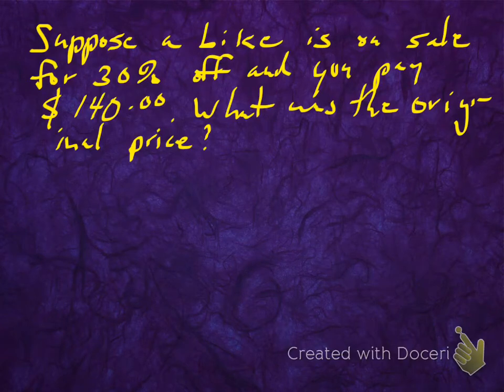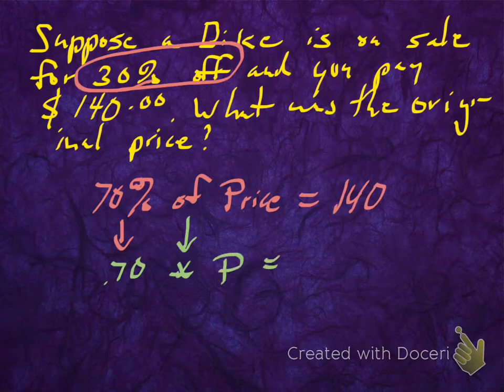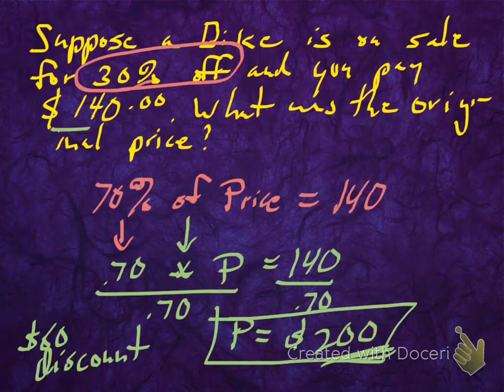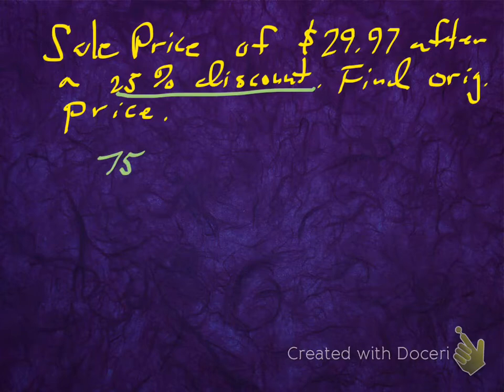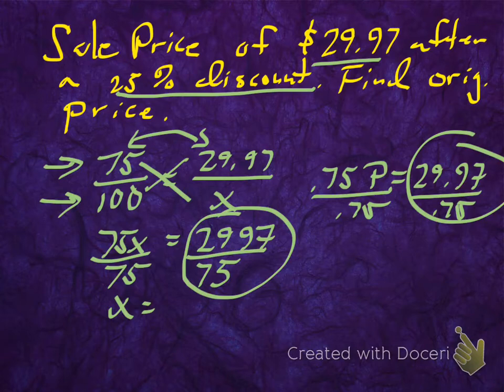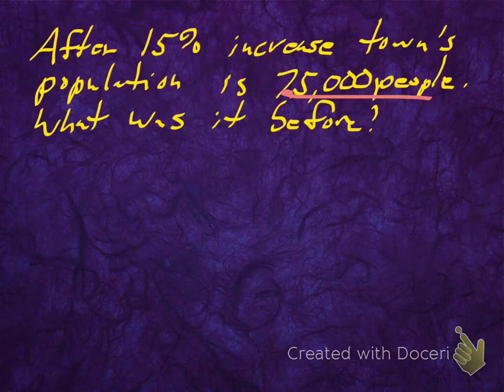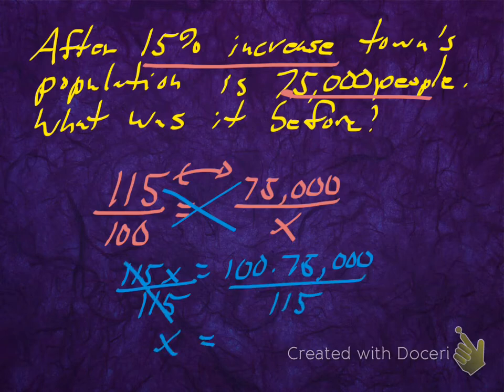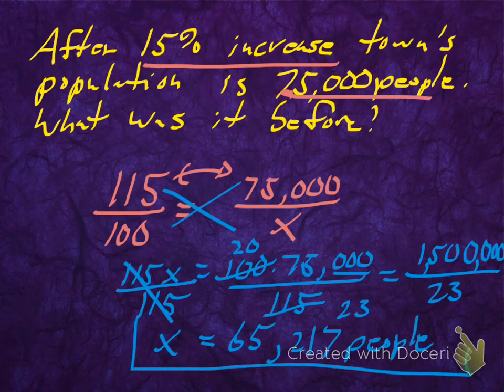Course1, Lesson 6-9 (Problem Solving) Writing an Equation